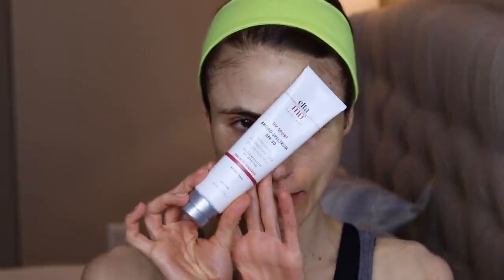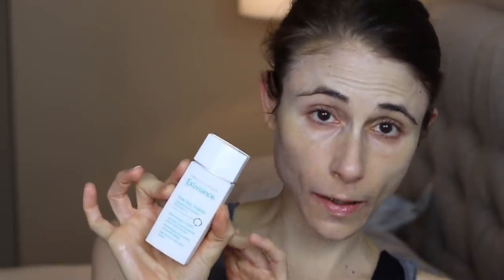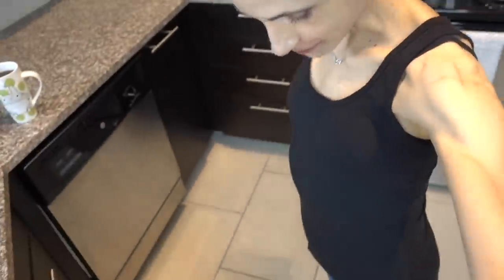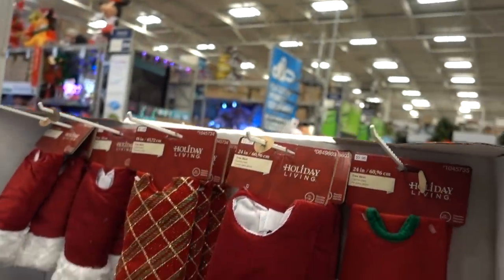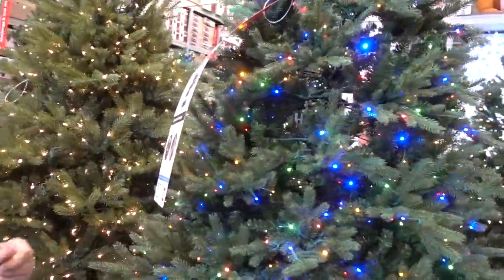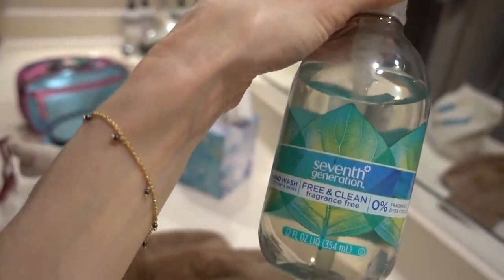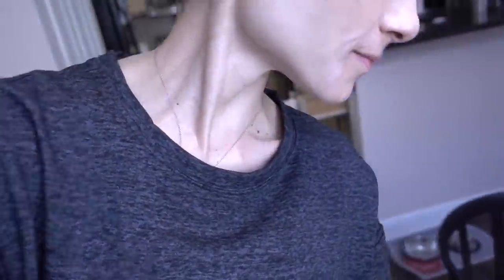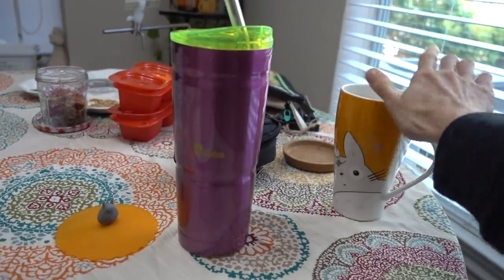Exuviance Sheer Daily Protector SPF 50, LOWES XMAS DECOR, SMOOTHIE BOWL: VLOG| DR DRAY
EltaMD UV sport
EltaMD UV lip balm
Maybelline mascara
CerAve cream
Seventh generation hand soap
Attitude hand soap
Kerasal foot ointment
Olay Complete Daily Defense SPF 30
Clinique SPF50 mineral susncreen

Code Andrea10 to save $10

Le Creuset Sakura Kettle
Le Creuset Heart Oven
Brown Betty
Bialetti Espresso Maker
My bubba cup